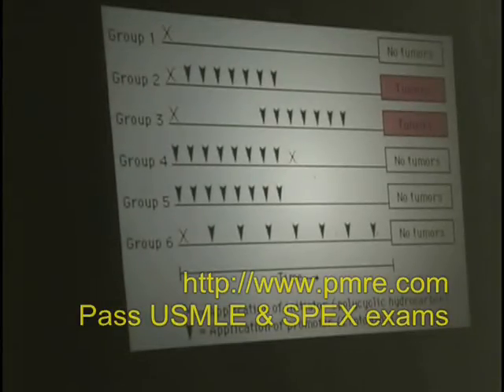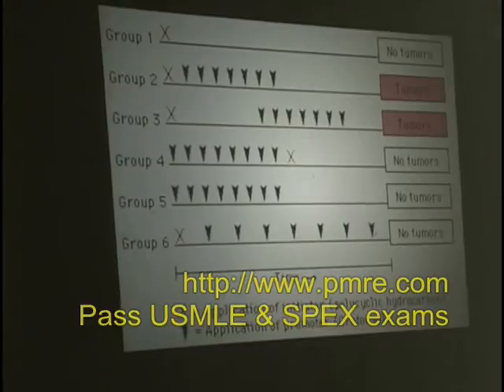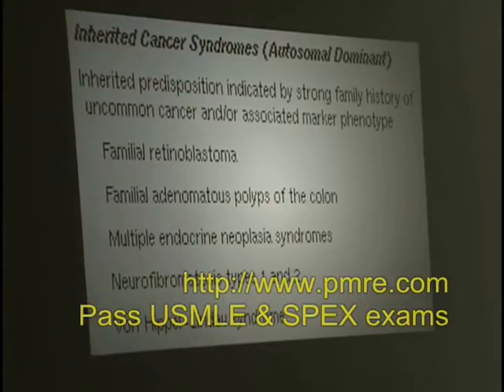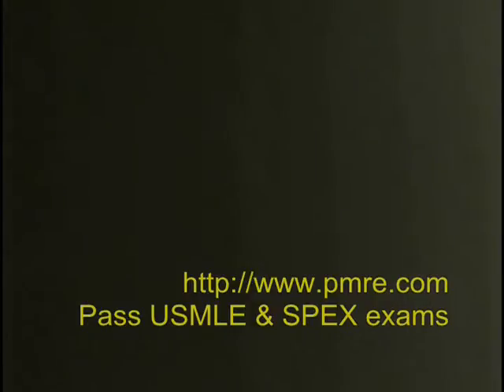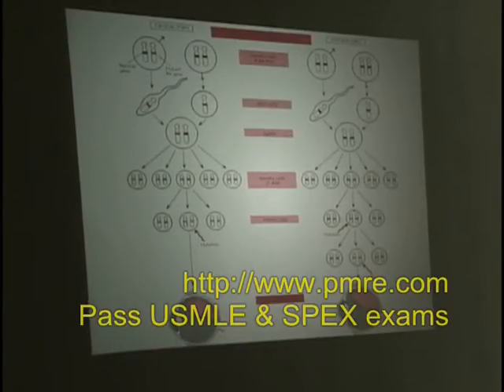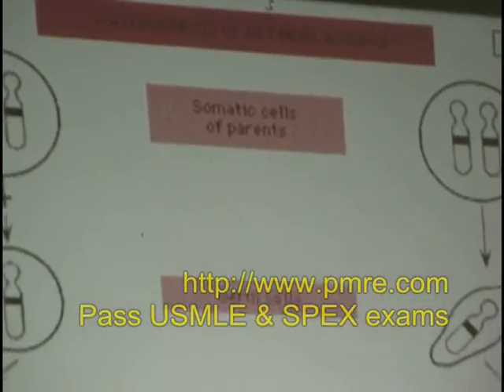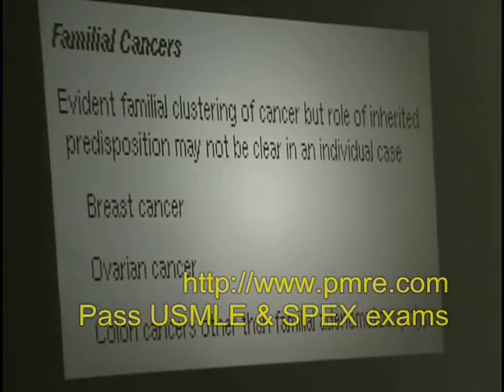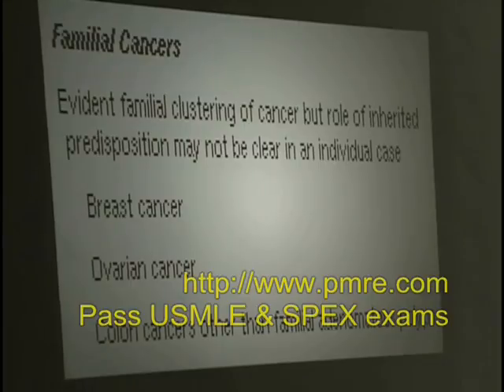USMLE Pathology Oncology, PMRE professor lecture at Harvard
Pathology / Oncology video.
PMRE professor lecture at the Harvard University

Pass usmle and spex exams with our method